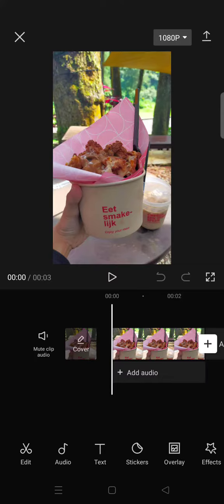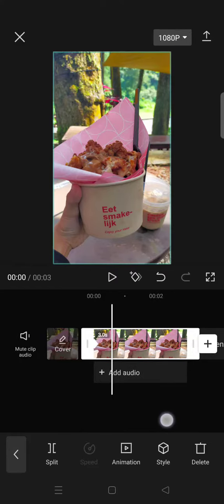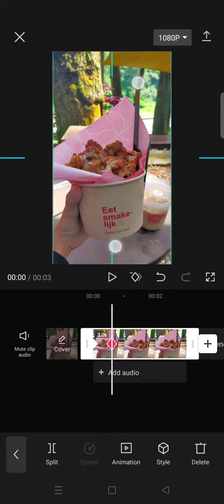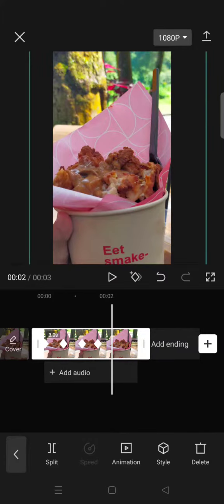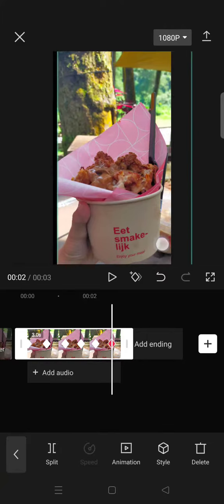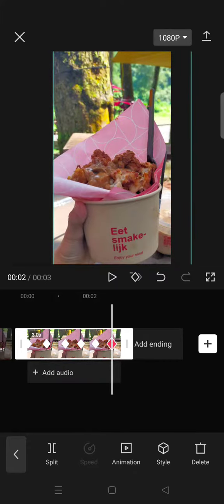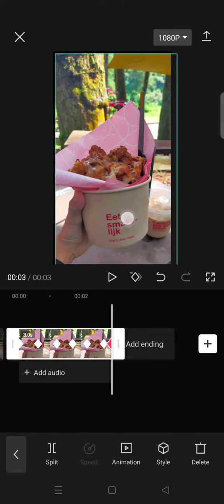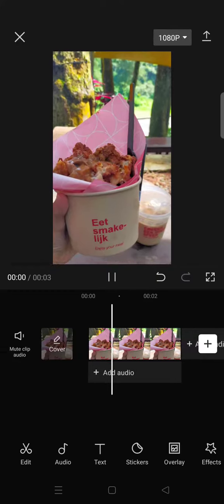Moving Zoom Picture Tutorial On CapCut NEW UPDATE January 2023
Here's how to do the moving zoom picture edit on CapCut